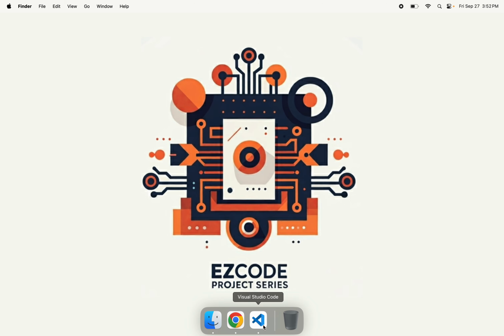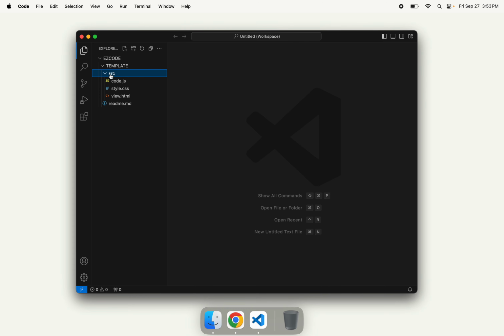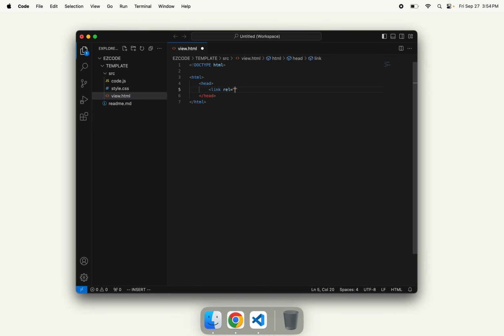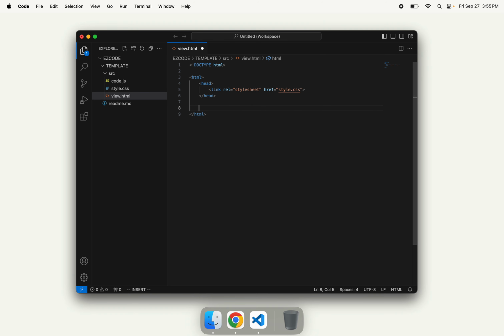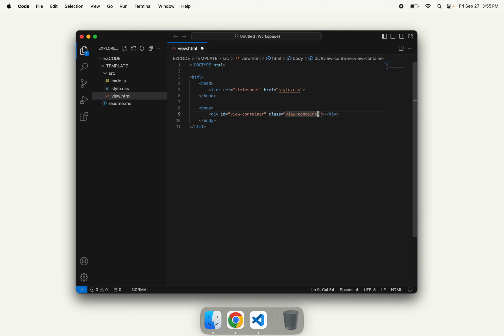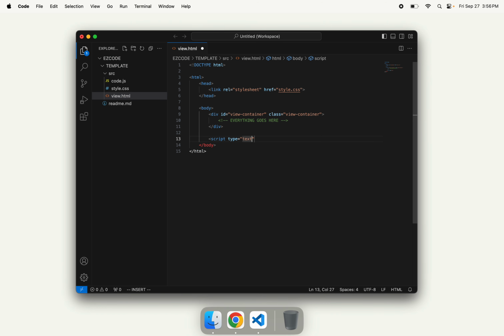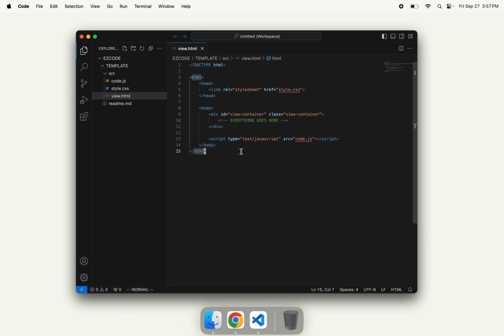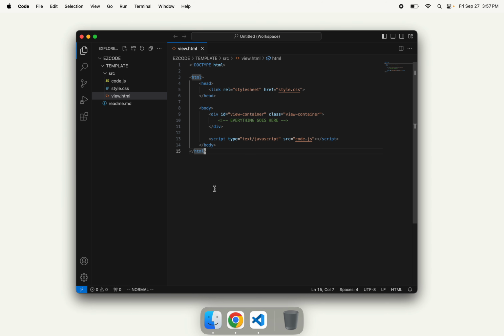EZCODE Projects Series Setup Video 3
We will add HTML content to our Projects Series template.